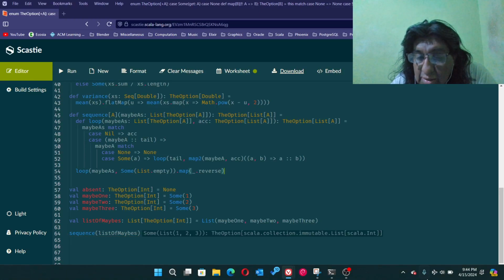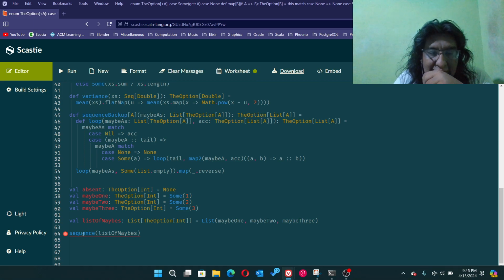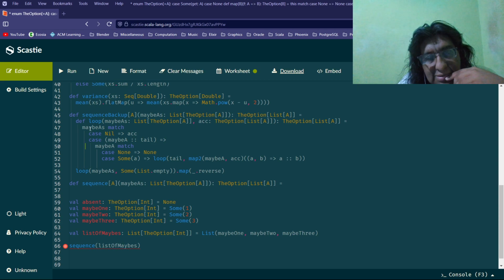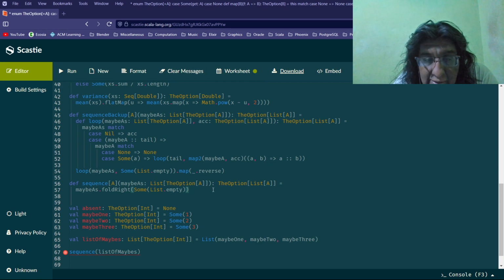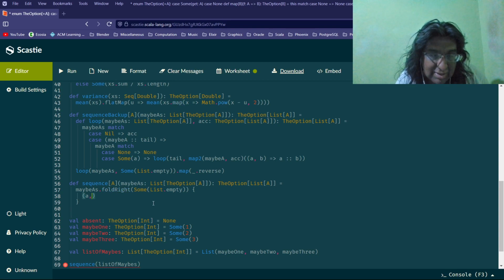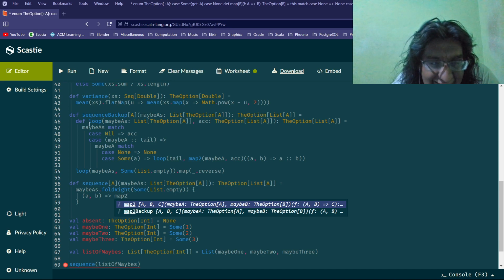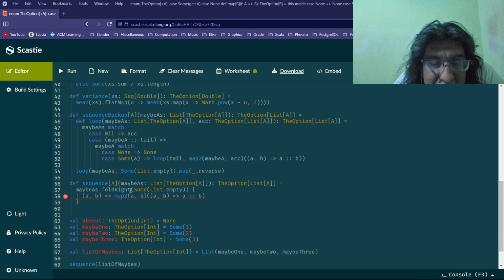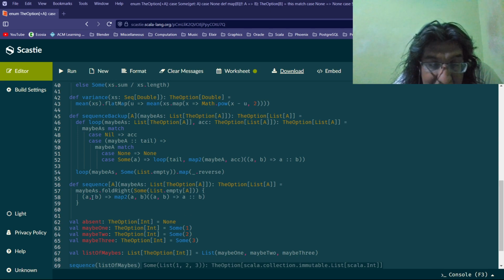Using foldRight to solve `sequence` (Exercise 4.4) in Functional Programming in Scala. Extra video.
OK, this is an extra video for the gazillions of people following the live coding sessions related to solving the exercises contained in the book Functional Programming in Scala (Second Edition).